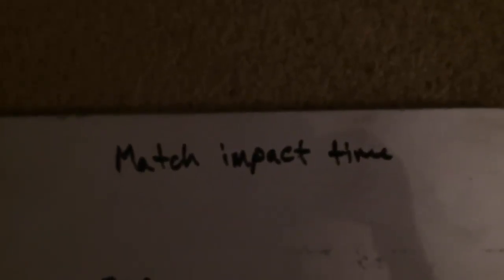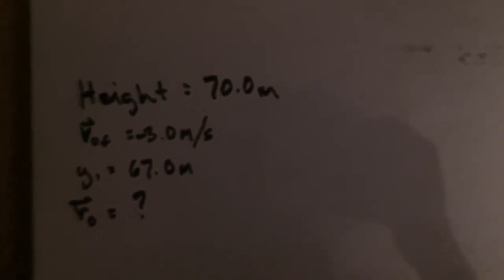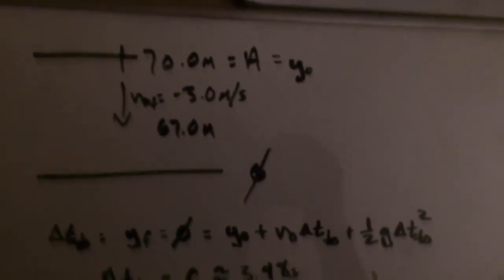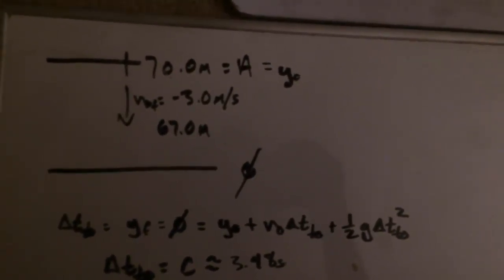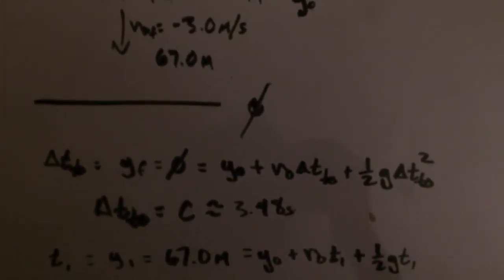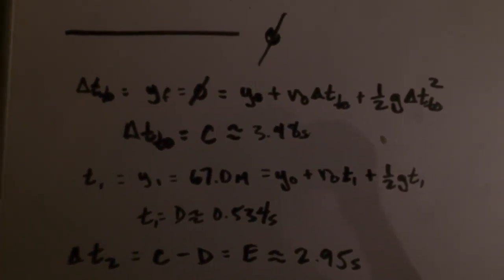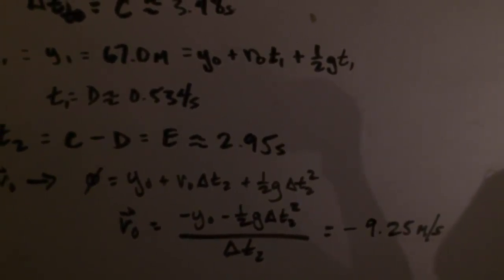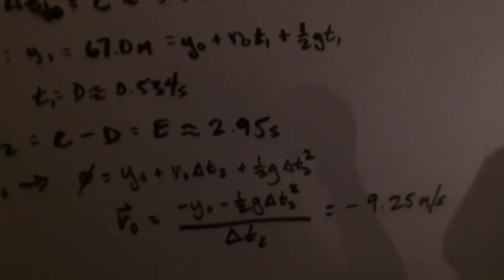PhysExe, Physics Tutor Help, Matching Impact Time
This solves a physics problem involving 2 objects.
kinematic equations are involved.

you must find an initial velocity to give your object so that it matches another one, thrown earlier.